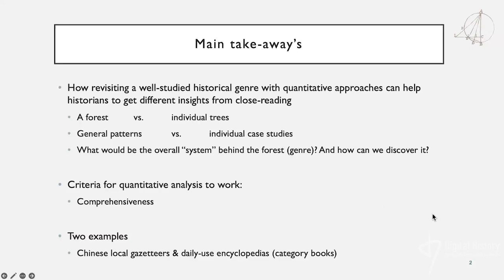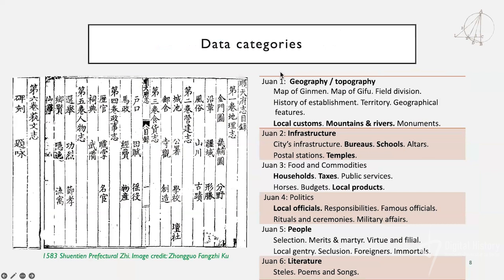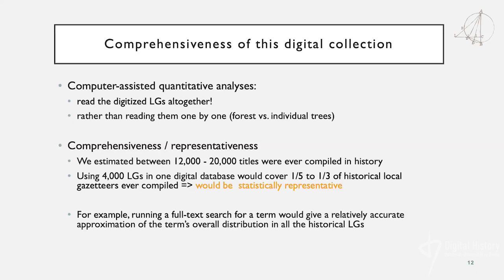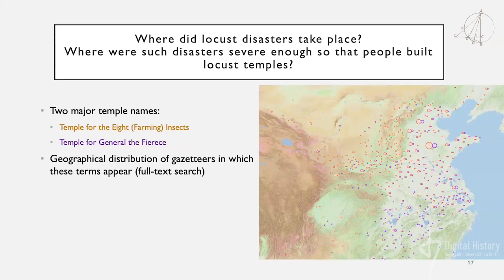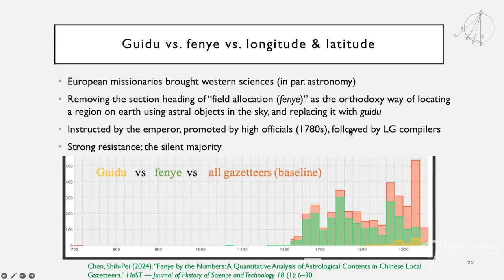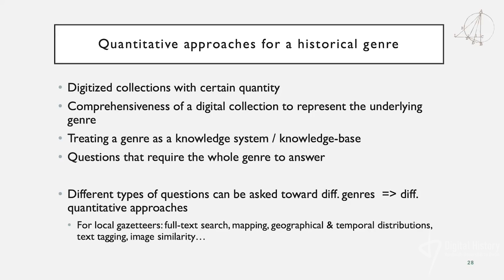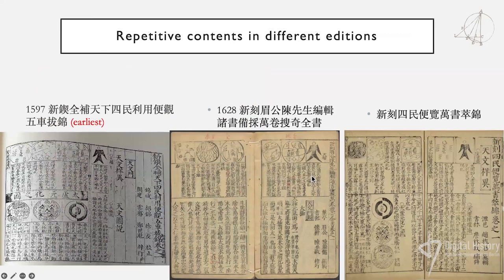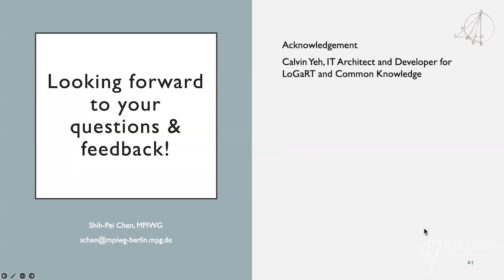Shih-Pei Chen: Analysing Chinese local gazetteers and daily-use encyclopedias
This presentation was held during the "Open Research Colloquium Digital History" at the Humboldt-Universität zu Berlin on the 20th of November 2024.
Many digital humanities research projects rely on large amounts of digitized primary sources to elevate research from manual, close reading to large-scaled, computer-assisted quantitative analyses – sometimes called distant reading or birds-eye views. This presentation reports on the case of Chinese local gazetteers (difangzhi), in particular the Local Gazetteers Research Tools (LoGaRT), designed and developed at the Max Planck Institute for the History of Science (MPIWG) to bring a collective, quantitative lens to research the genre.
The schedule for the Open Research Colloquium Digital History for the winter term 2024/2025
Do you want to catch the next presentation live and discuss the topics discussed with the presenters? Than sign up for our mailing list in order to always receive all the crucial information on time via email